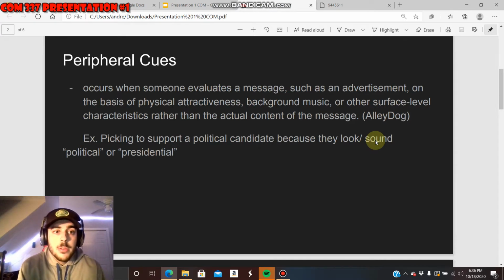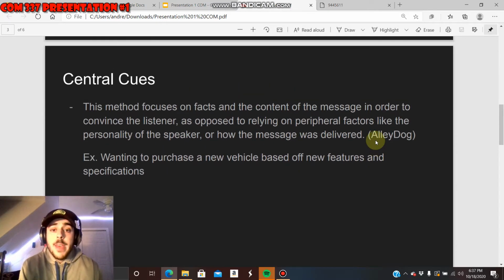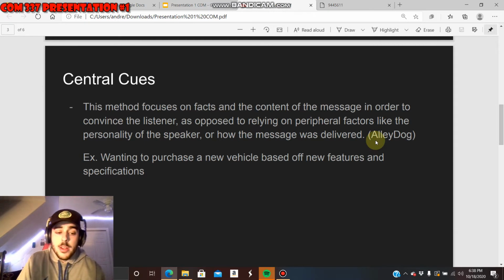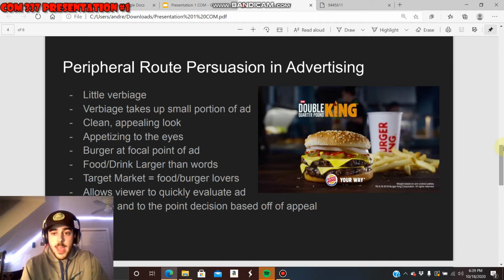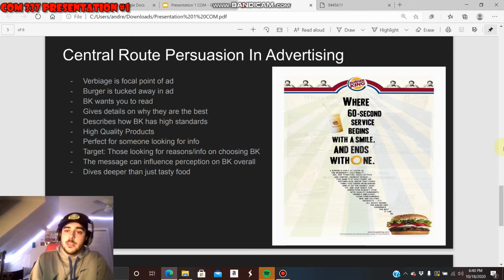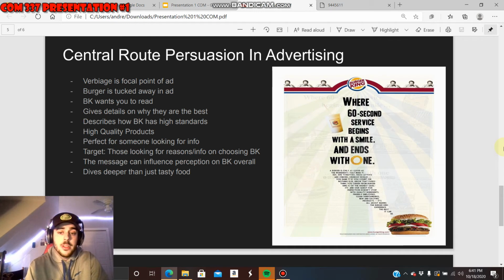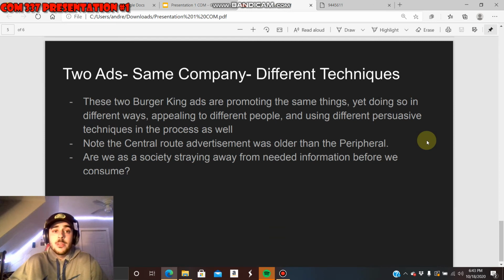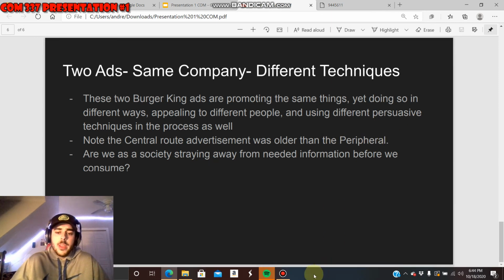COM 337- FALL 2020- Presentation#1- Andrew Millen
Peripheral and Central Persuasion